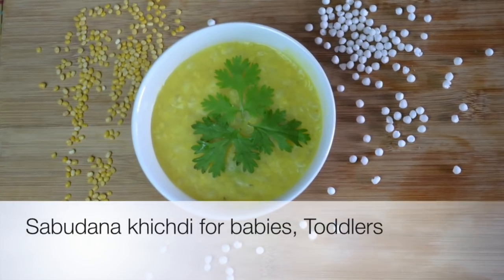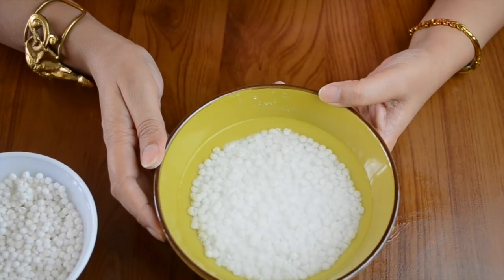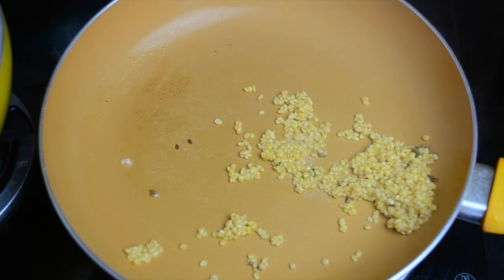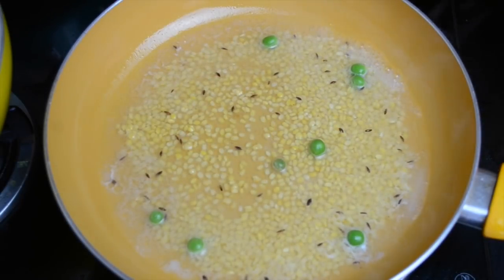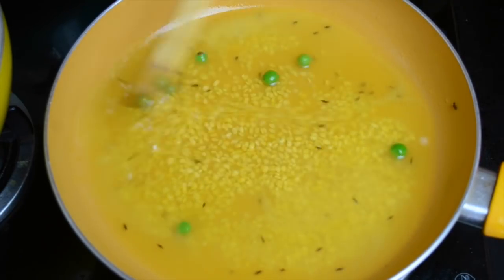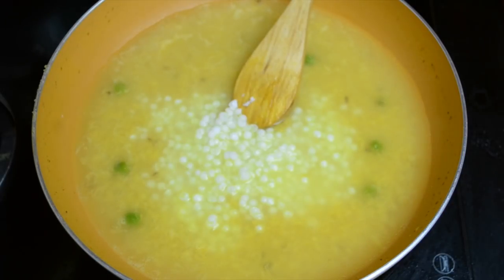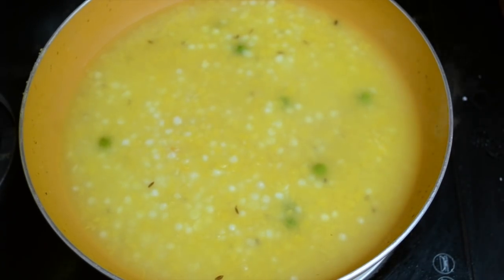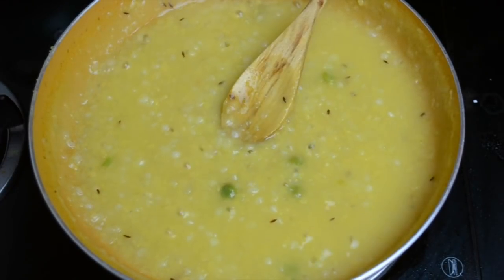Weight gain recipe for kids: Sabudana/ sago khichdi for babies, Toddlers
Sabudana/ sago khichdi for babies, Toddlers with moong dal and sago pearls